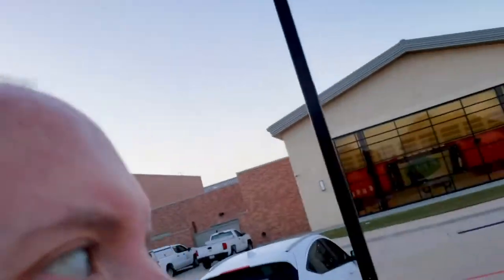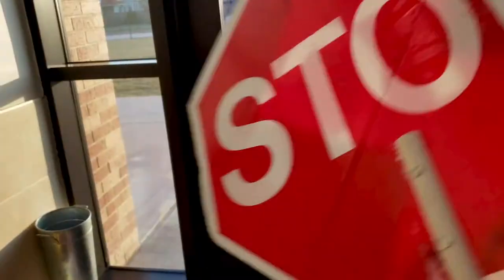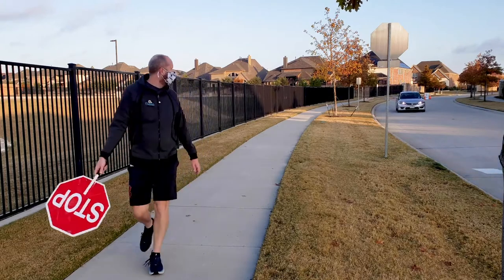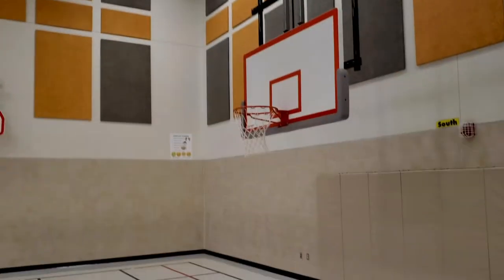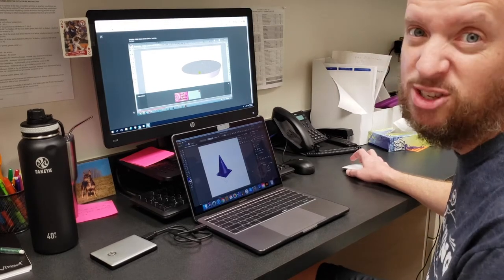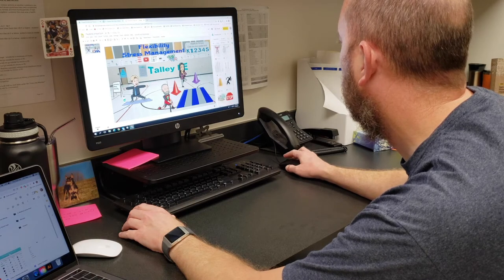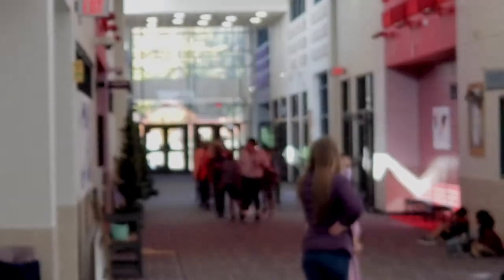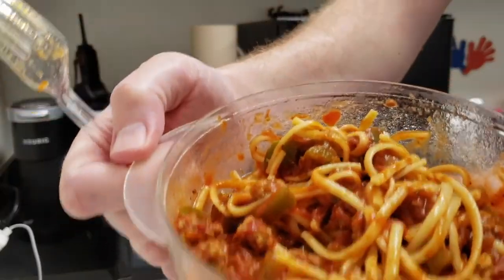Coach May - Day in the Life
What is it like to be Coach May during a pandemic.  Check out this video to see!